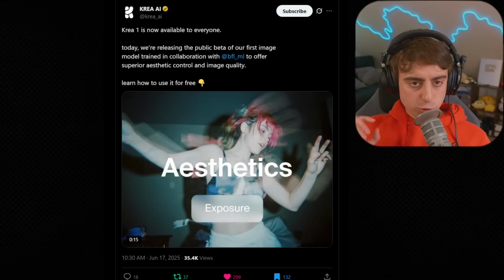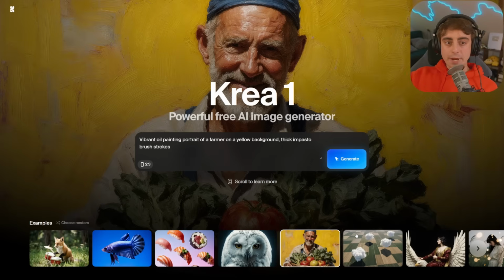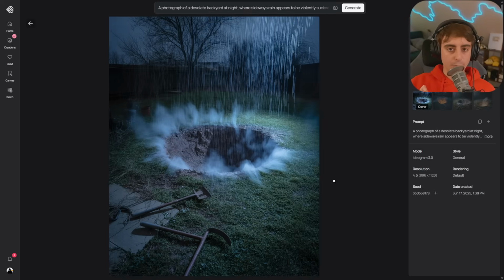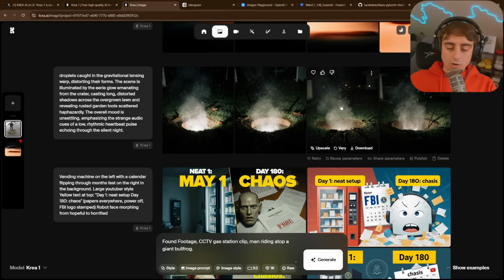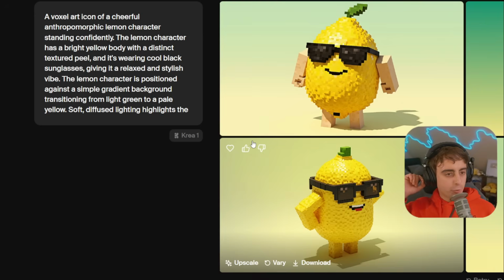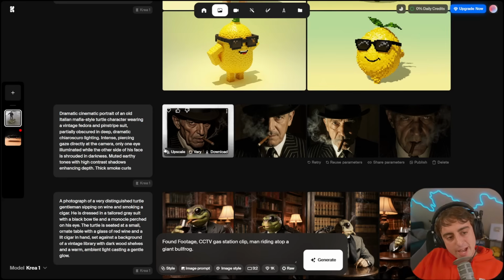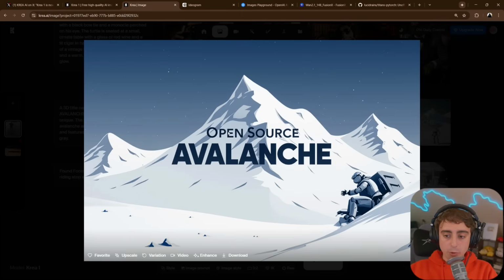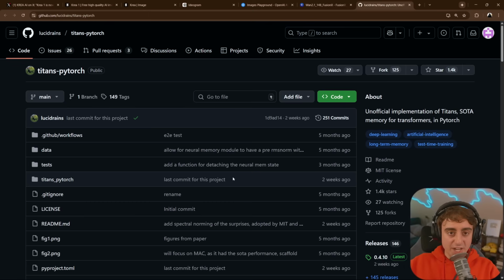NEW Krea-1 Model Compared to Open AI & Ideogram! Head to head!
In this episode of the MattVidPro AI YouTube channel, we explore the latest developments in AI image generation with Krea AI's new, free model, KREA-1. I dive into the context of who Krea AI is, their collaboration with Black Forest Labs, and their impressive achievements. We compare KREA One's output with top-tier models such as Ideogram 3.0 and OpenAI's GPT-4 Omni across various challenging prompts, highlighting CREA One's strengths and areas for improvement. Additionally, we discuss the importance of text and graphic design generation, and provide some updates on other notable AI advancements, including the fusion model from Civic AI and new open-source models. Join me for a comprehensive review and exciting insights into the world of AI image generation.

00:00 Introduction and Overview
00:13 Introducing CREA AI's New Image Generation Model
00:55 CREA One: Features and Capabilities
03:55 Hands-On with CREA One: Testing and Comparisons
10:05 Graphic Design and Text Generation Challenges
12:59 Voxel Style and Unique Prompts
16:18 Mafia Turtle and Advanced Prompt Handling
21:21 Final Thoughts and Additional Updates